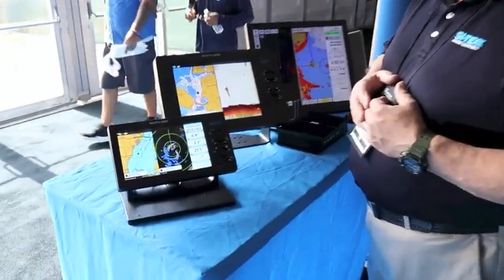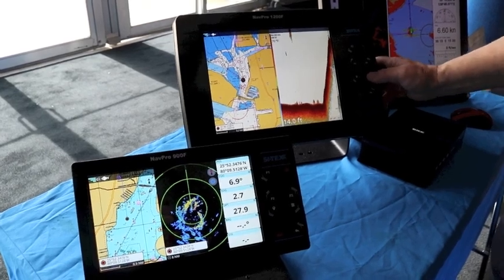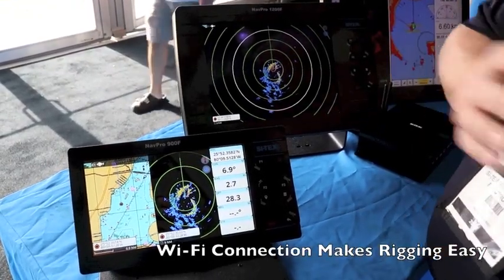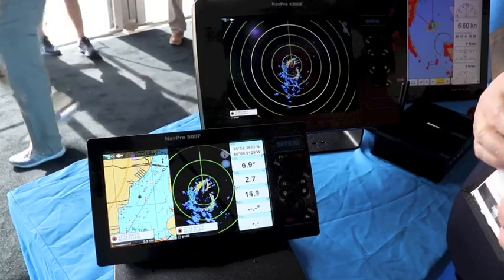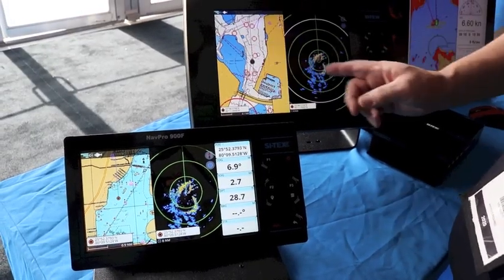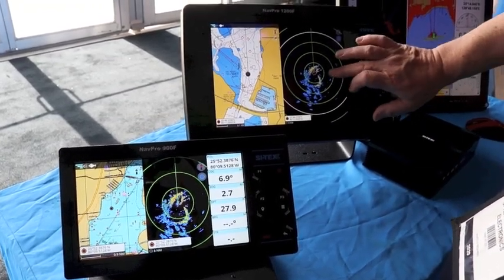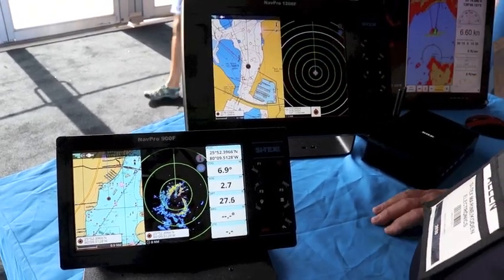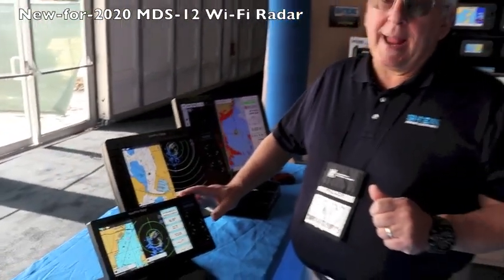Preview of SITEX NavPro Radar from 2020 Miami International Boat Show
Allen Schneider of SITEX gives The GPS Store a new product preview of the affordable, full-featured compact dome radar for the NavPro MFD Series.  Shot on the floor of the 2020 Miami International Boat Show.